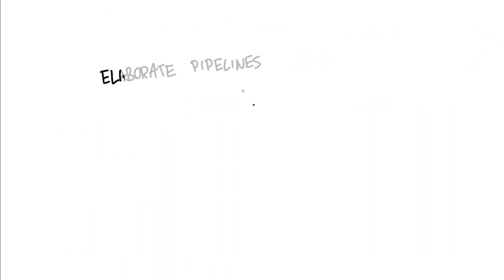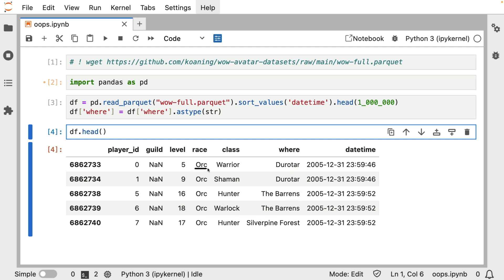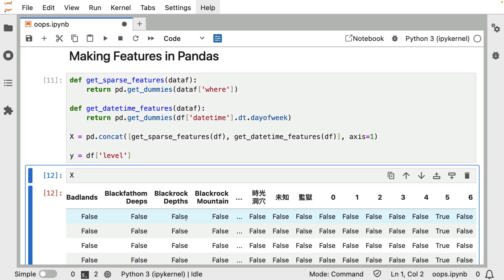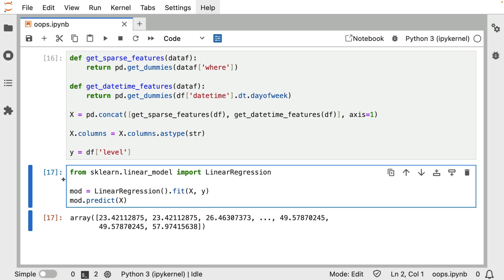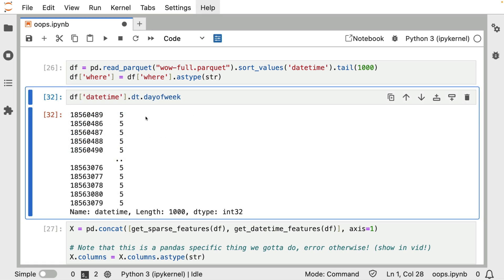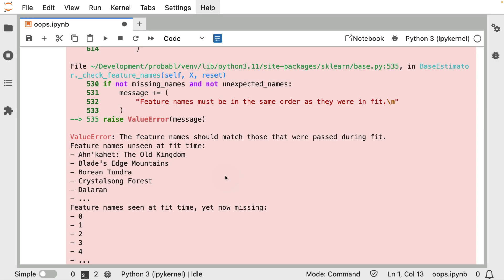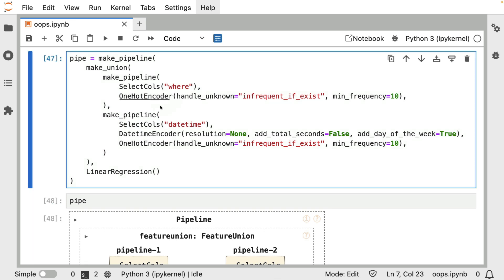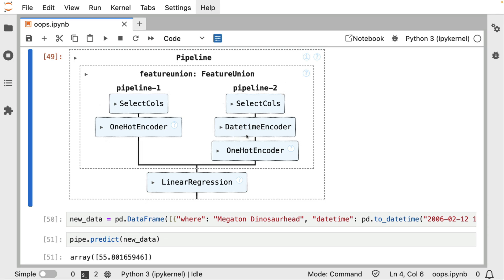Pipelines for convenience, *and* safety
There are many reasons to appreciate pipelines in scikit-learn. They are relatively easy to declare, they are expressive ... but they are also typically safer! This is an under appreciated aspect of pipelines which is why this video is all about exploring what might go wrong if you don't use pipelines.

00:00 Introduction
00:47 Notebook
03:17 pd.get_dummies
05:17 First Error
07:00 Production
12:13 Pipelines!

If you're keen to see more videos like this, you can follow us over at  @probabl_ai.